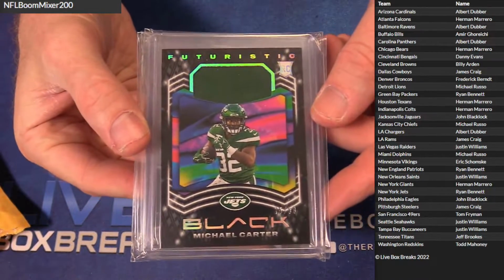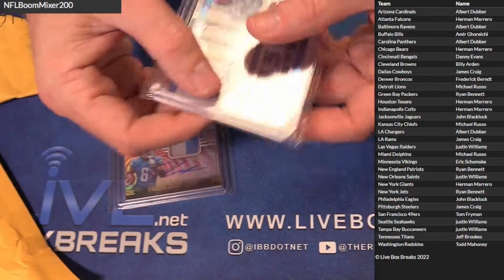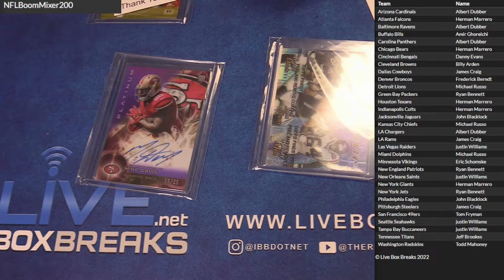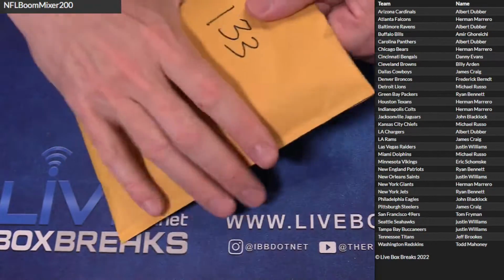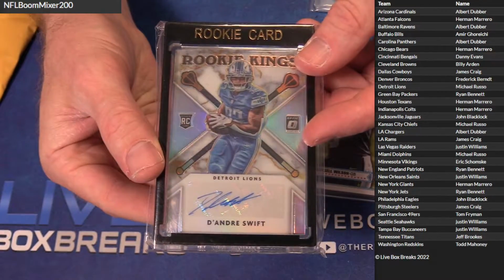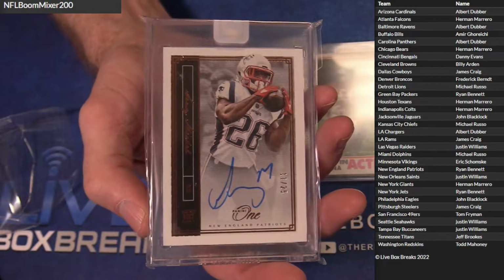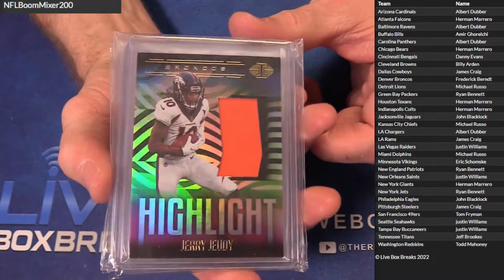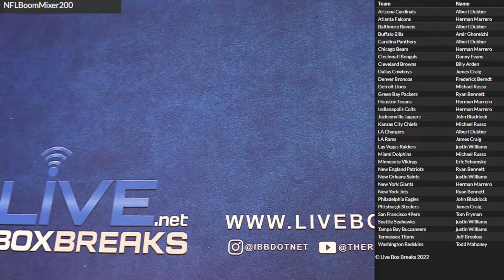NFL Boom Mixer #200 LBB